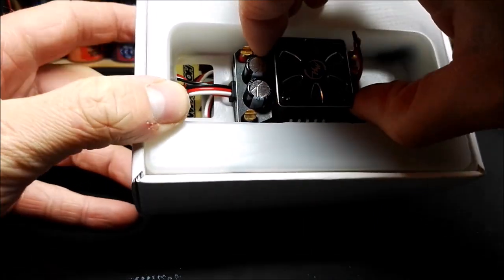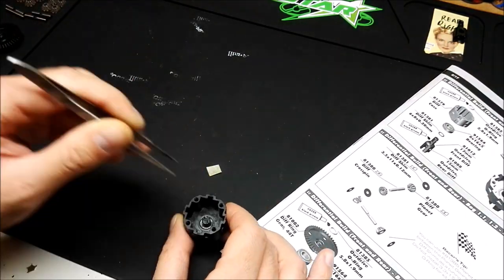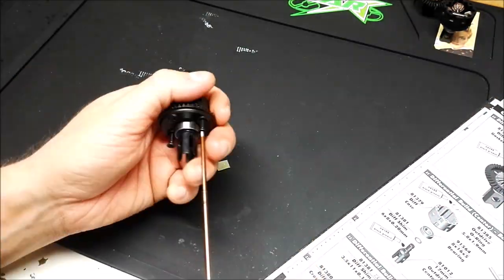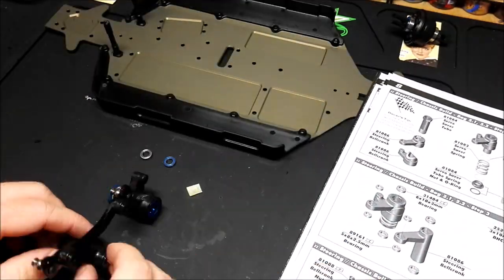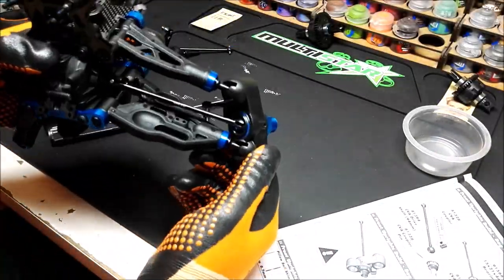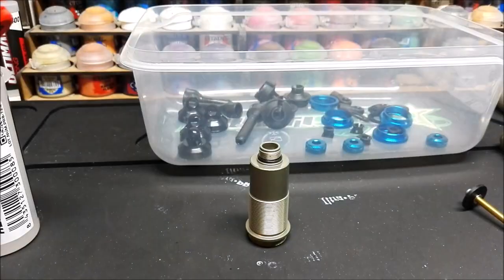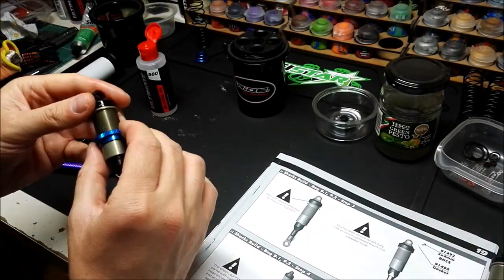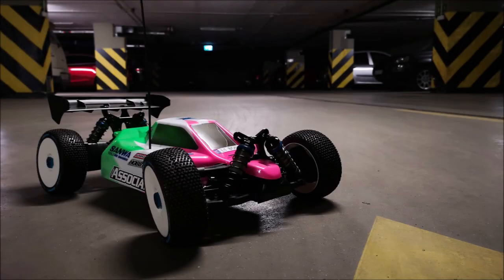Team Associated RC8B3.1e build | ENGLISH | RC Bonk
Motor: Hobbywing XeRun SD 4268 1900 kV G2
ESC: Hobbywing XeRun XR8 SCT 140 A
Servo: Goteck HB1621S HV Digital Brushless